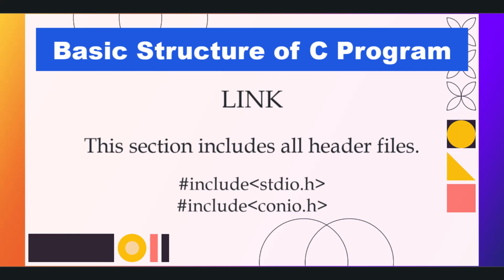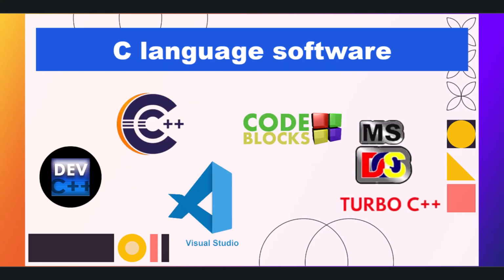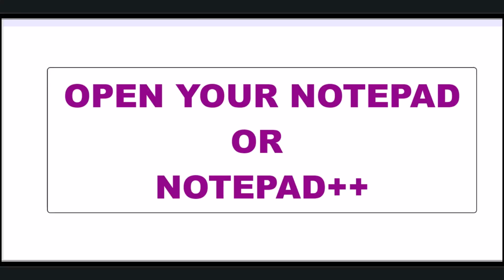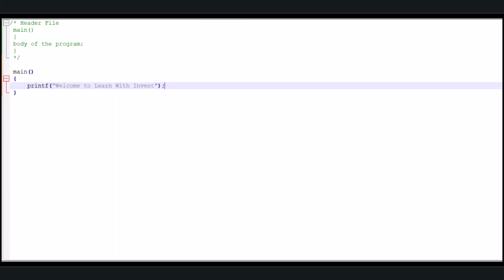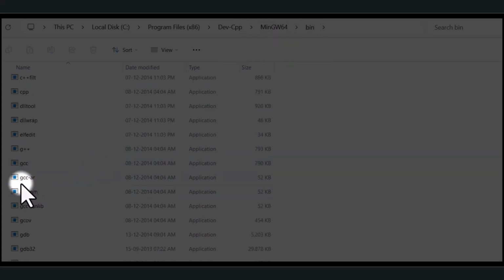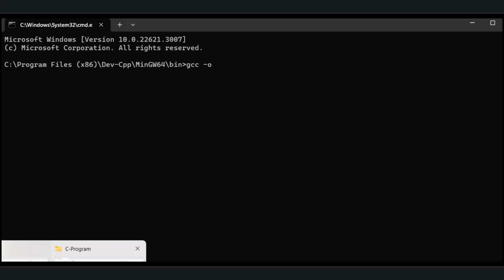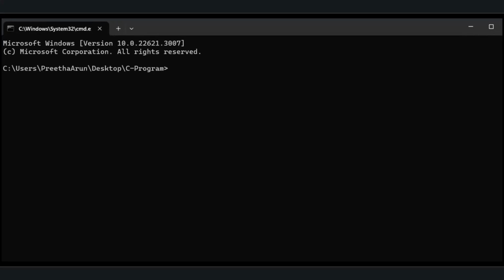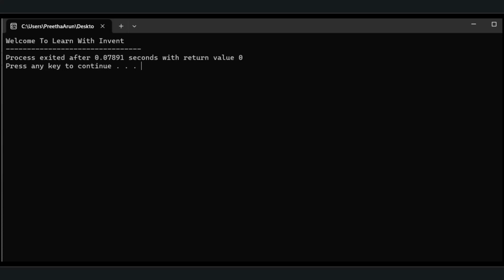C Program Basics - For Beginners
"Watch this video to easily learn how to write C programs, even if you're just starting out!"